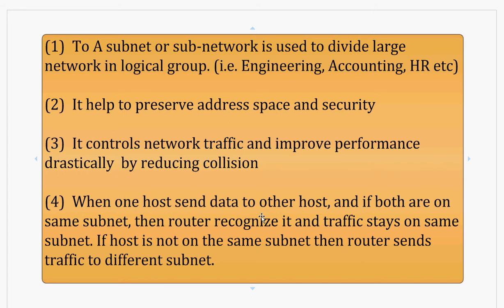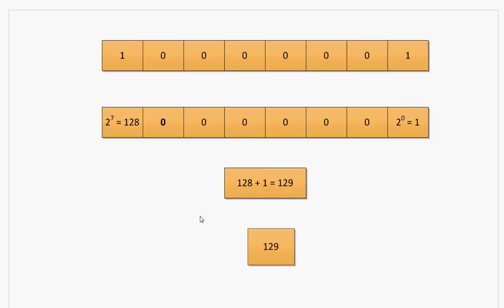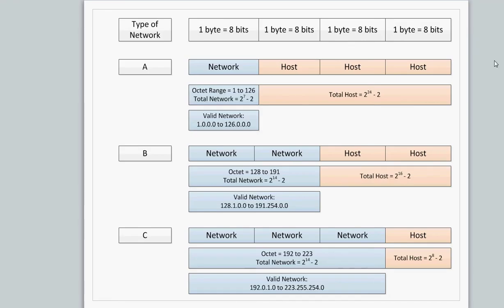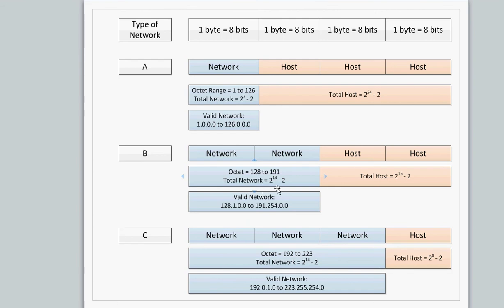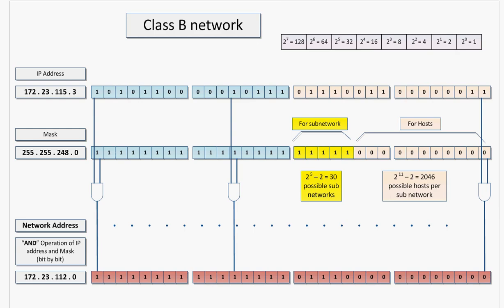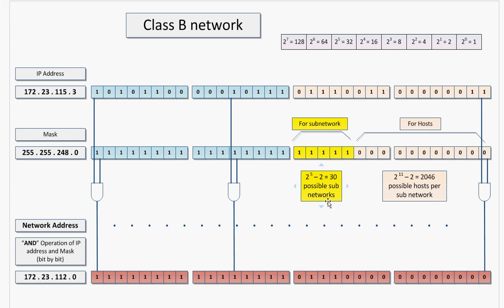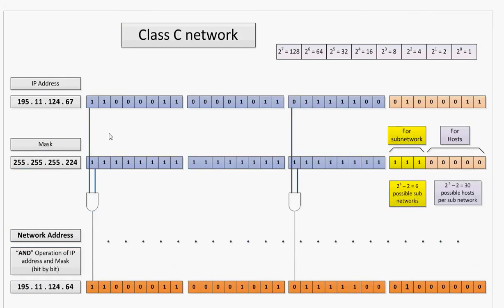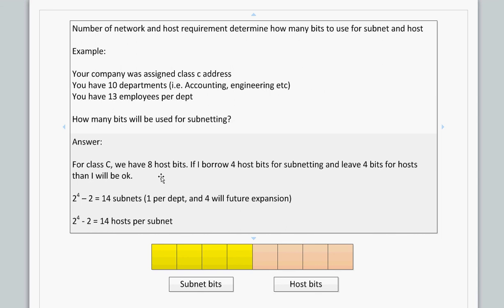IP Subnetting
IP Subnetting made simple
Check my other networking videos: